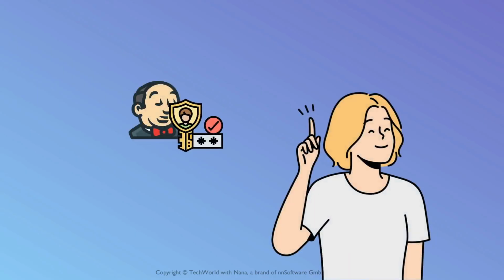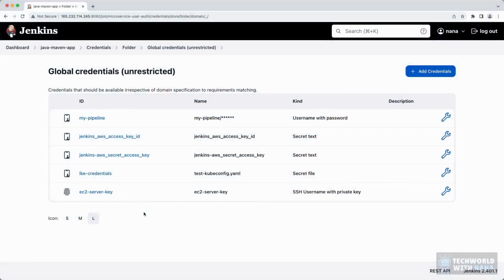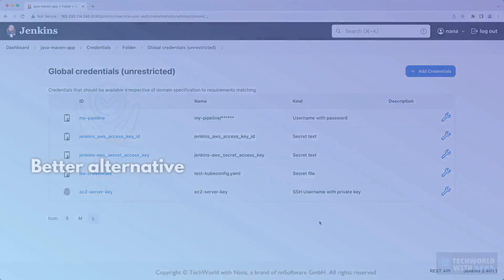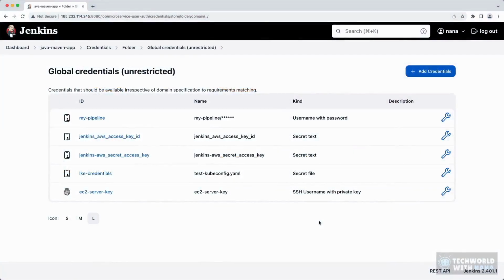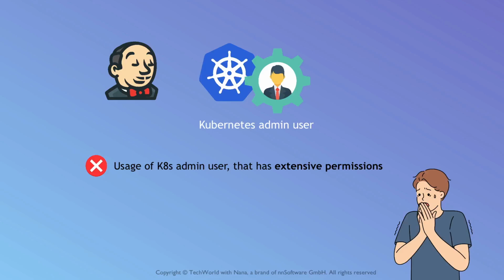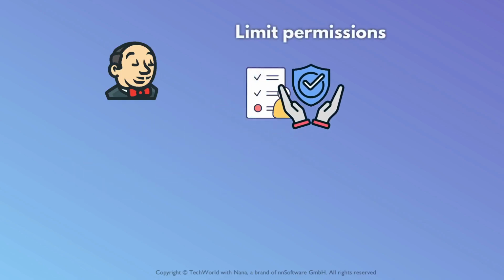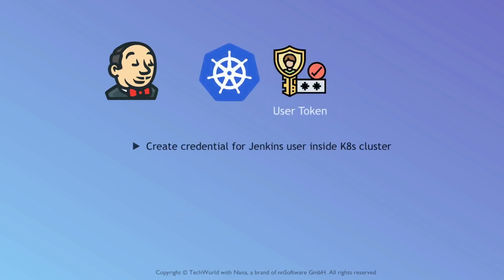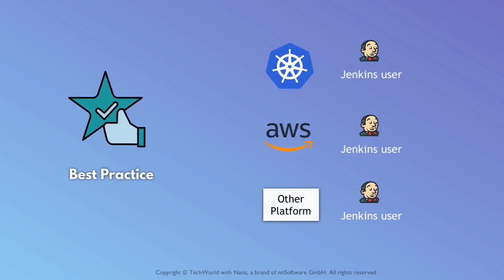subtitled 11 8 Jenkins Credentials Note on Best Practices